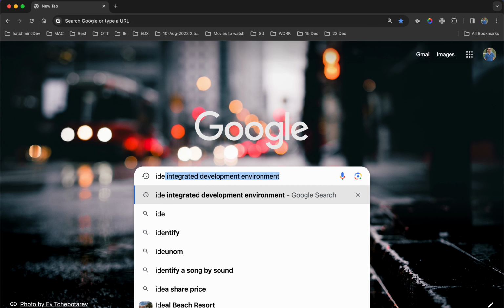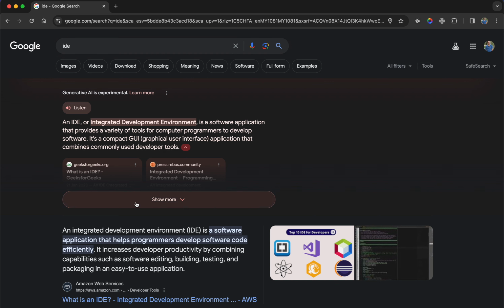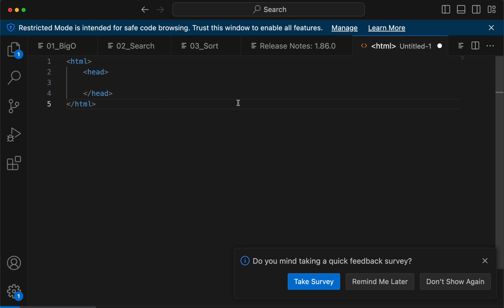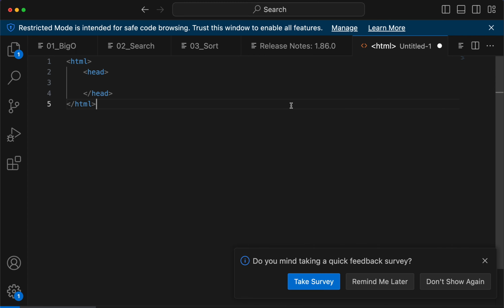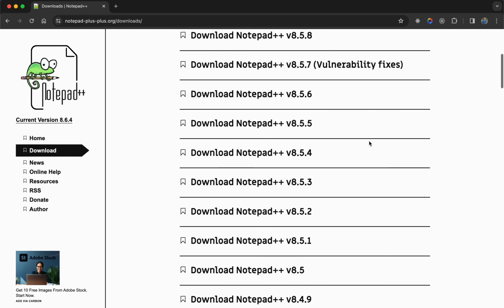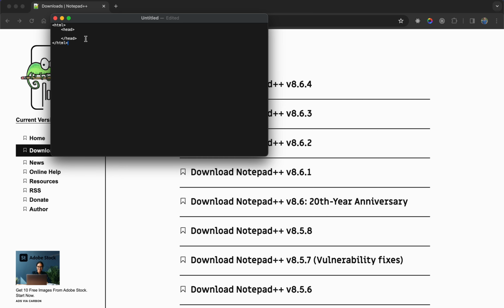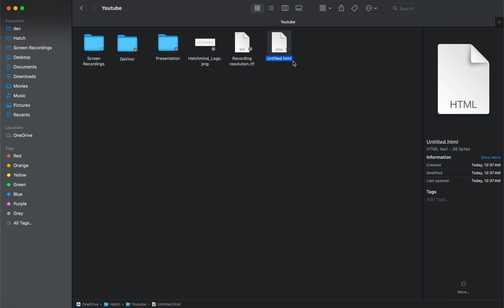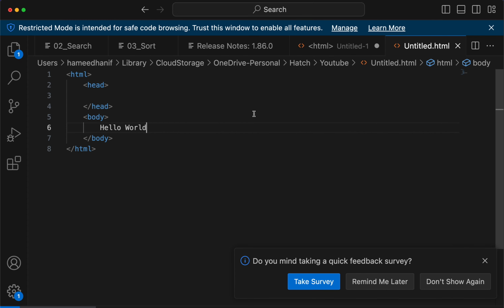IDE | VS Code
Learn the difference between a code editor and an integrated development environment (IDE). This video explains what an IDE is and how it compares to popular code editor, Visual Studio Code (VS Code). Perfect for beginners learning coding terms!